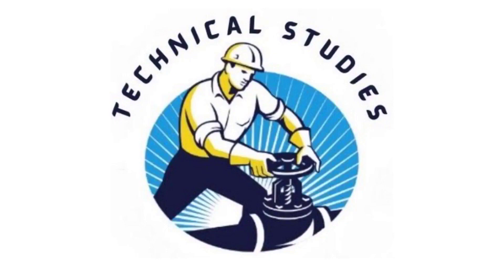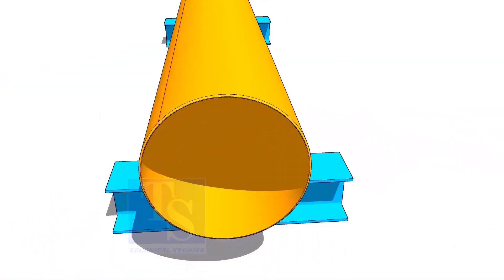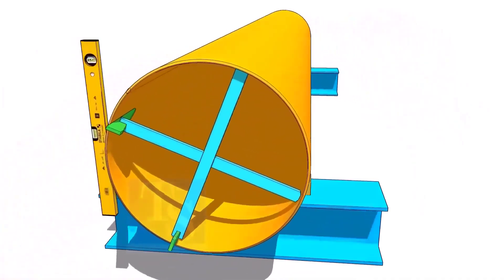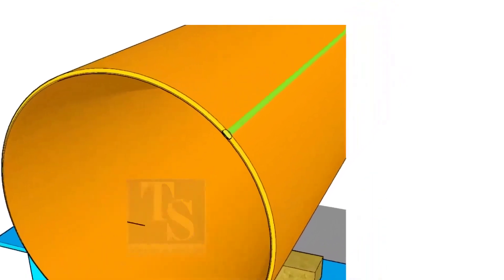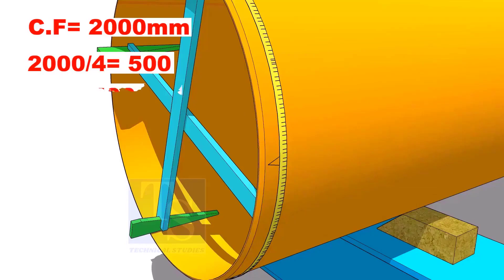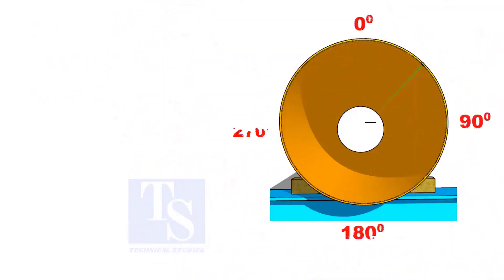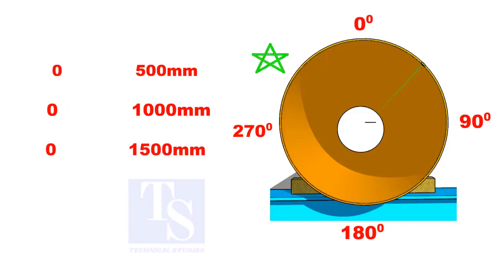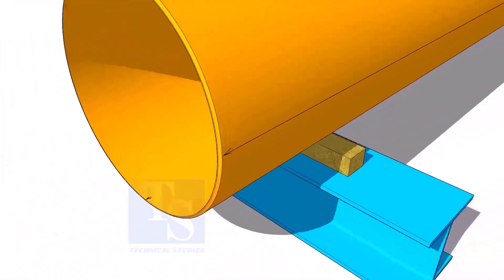How to mark the center line of a pipe in different methods and divide a pipe circumference